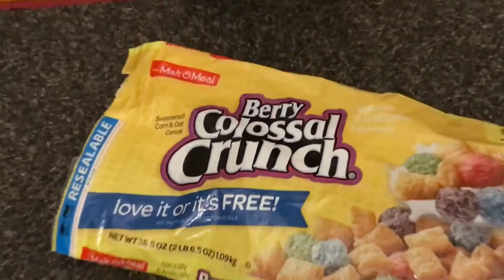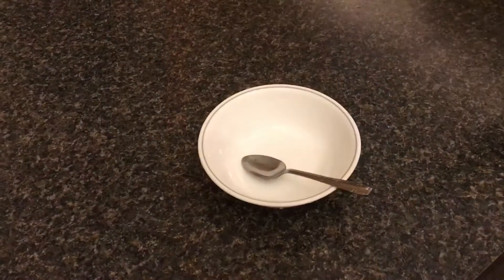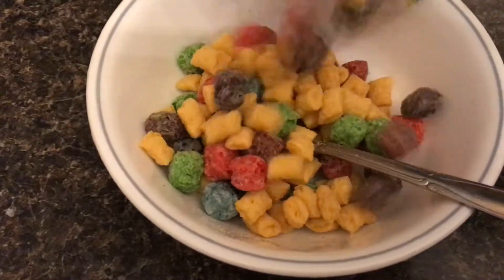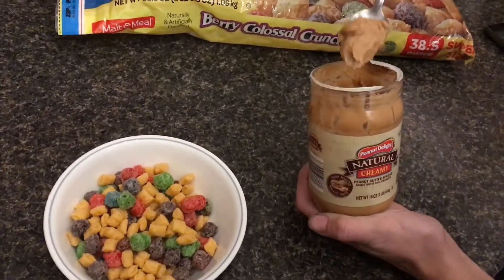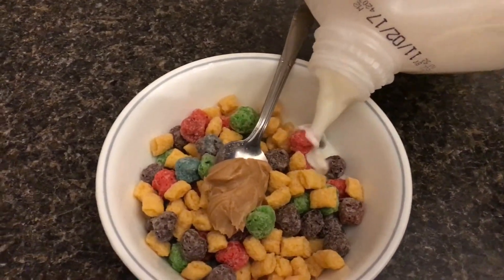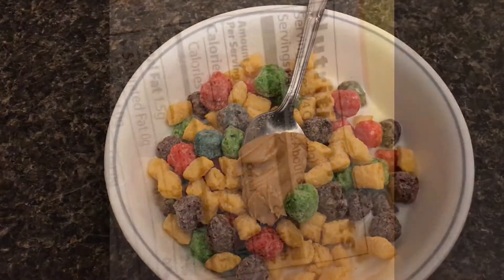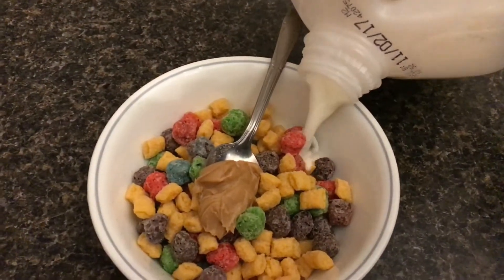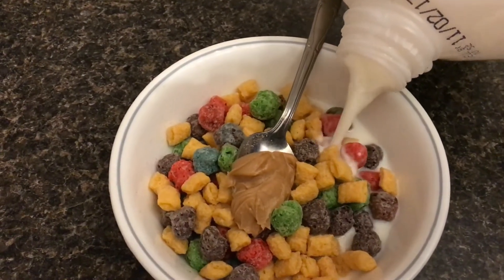colossal crunch vs captain crunch (REVIEW)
We used to get Cap'n Crunch but this off brand at Walmart is really good, I hope you find the video useful